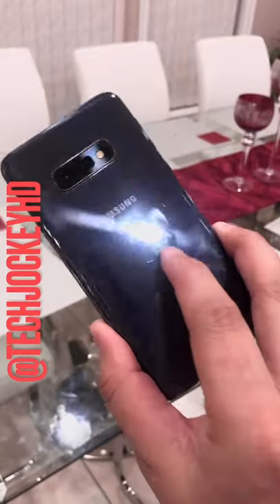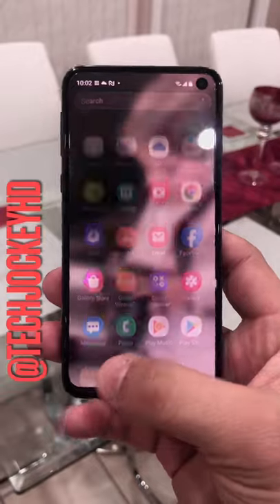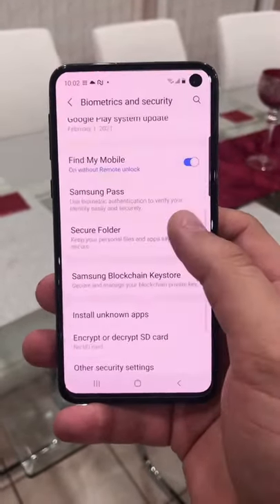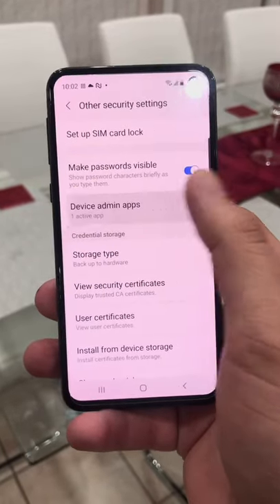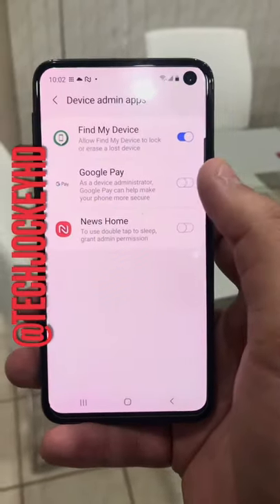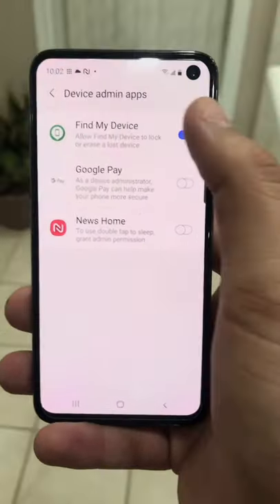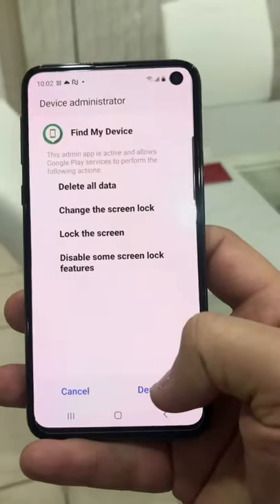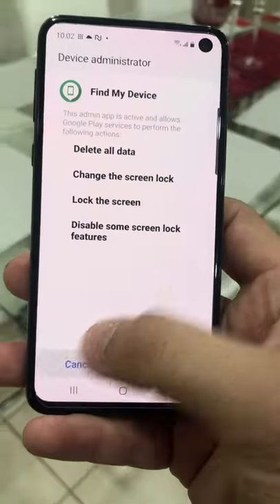Check If Your Samsung Phone is Hacked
This video is about how to check if your samsung phone is hacked. Which apps have admin permissions.

iPhone 12 Charger:

iPhone 12 Accessories:

*** Best TV Deals ***: